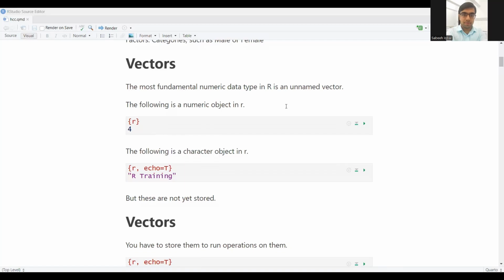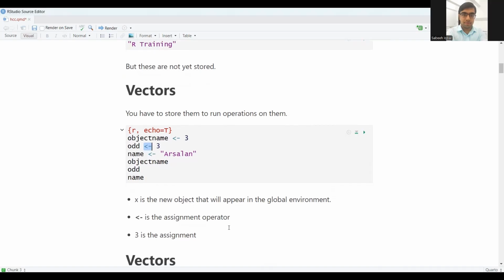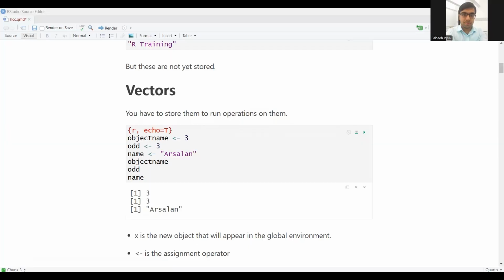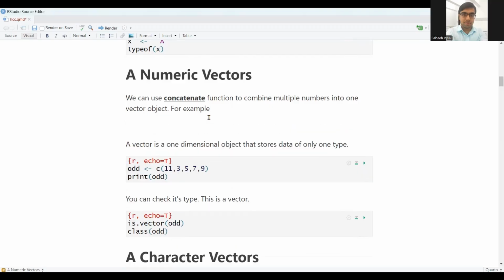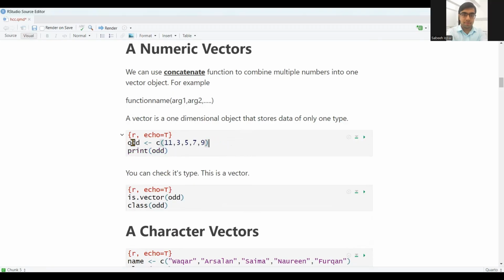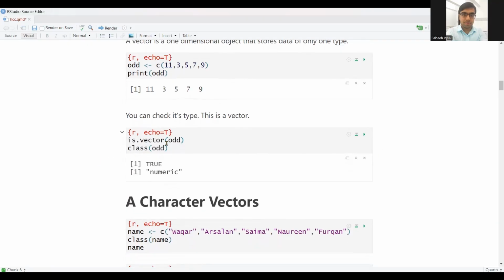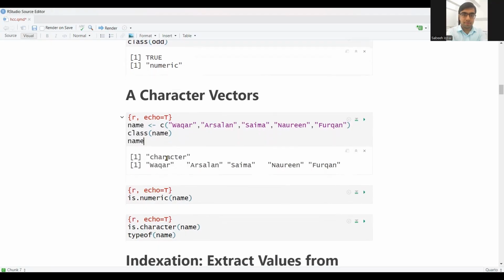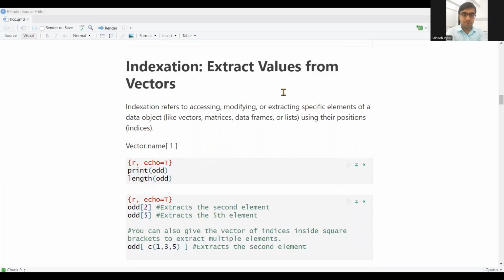Introduction to Data Structures in R: Vectors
In this video, you will learn vectors in R programming from scratch in a clear and beginner-friendly way. Vectors are the most basic and important data structure in R, and understanding them is essential for data analysis, statistics, and finance applications in R.

We cover what vectors are in R, how to create vectors using c(), and how to work with numeric, character, and logical vectors. You will also learn vector indexing, vector operations, and common vector functions used in real-world data analysis.

This tutorial is ideal for:

Beginners learning R programming

Students studying statistics, econometrics, finance, or data science

Anyone preparing for data analysis in R

🔍 Topics covered in this video:

What is a vector in R?

Types of vectors in R (numeric, character, logical)

Creating vectors using c()

Vector indexing and subsetting

Basic vector operations in R

Common mistakes beginners make with vectors

By the end of this video, you’ll have a strong foundation in vectors, which will help you move confidently to matrices, data frames, and lists in R.